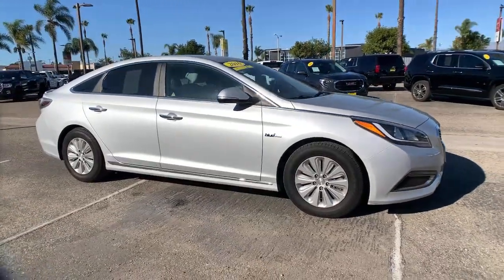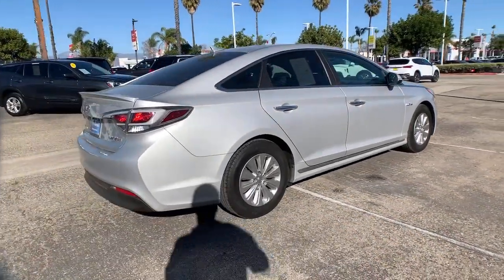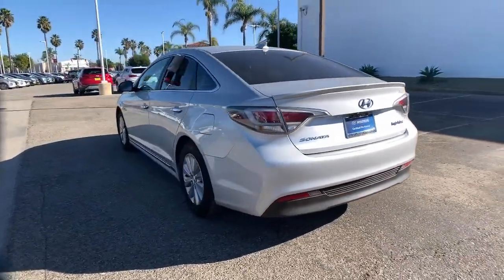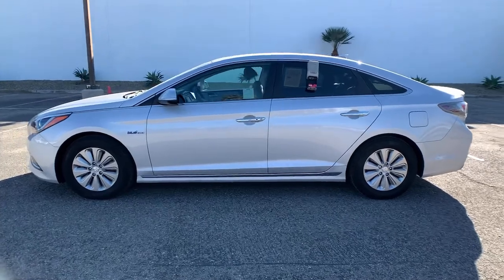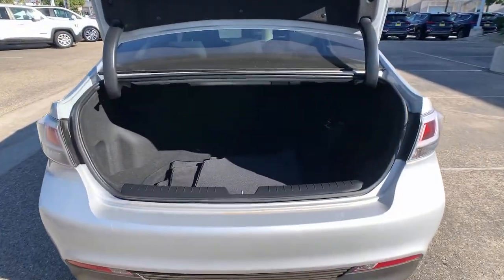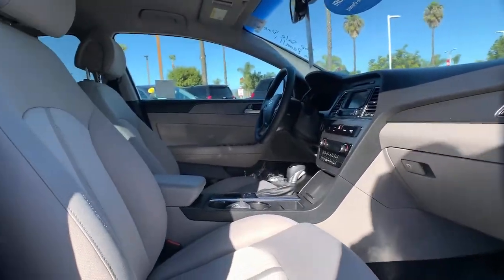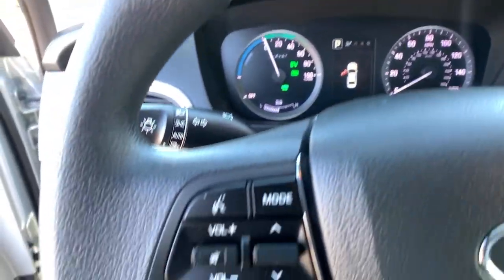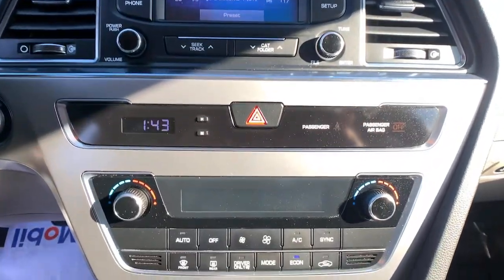2016 Hyundai Sonata Hybrid Oxnard, Thousand Oaks, Santa Barbara, Ventura, Camarillo, CA CP014177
Starlight Silver Used 2016 Hyundai Sonata Hybrid available in Oxnard, California at Alexander Hyundai of Oxnard. Servicing the Thousand Oaks, Santa Barbara, Ventura, Camarillo, CA area.
2016 Hyundai Sonata Hybrid SE - Stock#: CP014177 - VIN#: KMHE24L13GA014177

Certified. Priced below KBB Fair Purchase Price! Starlight Silver One Owner, ALEXANDER HYUNDAI 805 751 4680. Odometer is 17743 miles below market average! 40/44 City/Highway MPG 2016 Hyundai Sonata Hybrid SE FWD 2.0L I4 DGI Hybrid DOHC 16V SULEV IIbrbrHyundai Certified Pre-Owned Details:brbr  * Warranty Deductible: $50br  * Limited Warranty: 60 Month/60,000 Mile (whichever comes first) from original in-service datebr  * 173+ Point Inspectionbr  * Powertrain Limited Warranty: 120 Month/100,000 Mile (whichever comes first) from original in-service datebr  * Vehicle Historybr  * Includes 10-year/Unlimited mileage Roadside Assistance with Rental Car and Trip Interruption Reimbursement; Please see dealers for specific vehicle eligibility requirements. 10-Year/100,000 Mile Hybrid/EV Battery Warrantybr  * Roadside AssistancebrbrbrAwards:br  * 2016 KBB.com 5-Year Cost to Own AwardsbrbrBig Discounts, Big Inventory, Big Savings - Alexander of Oxnard! Sale Price may include Factory incentives, see dealer for details and additional incentives. Sale Price does not include Fees, Taxes, License or Title Fees.